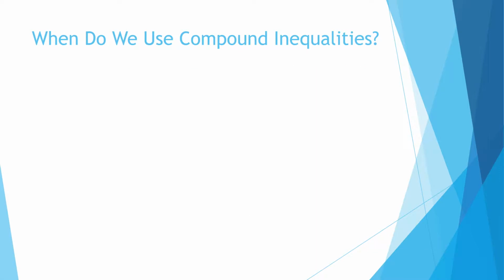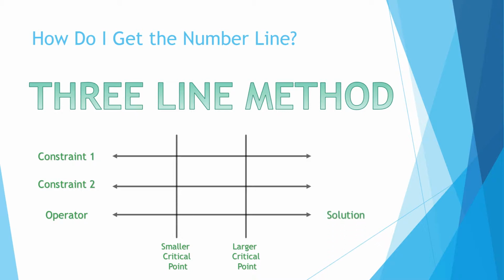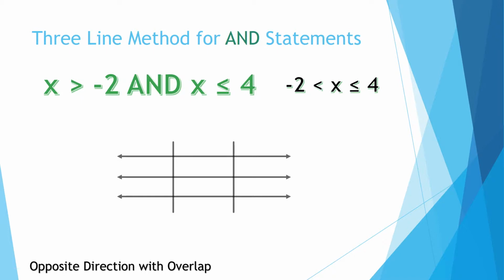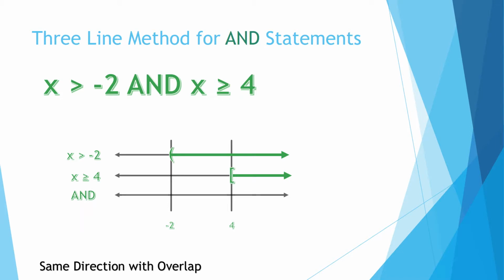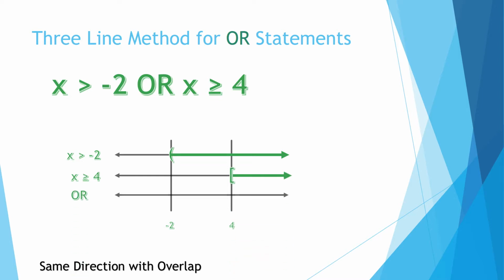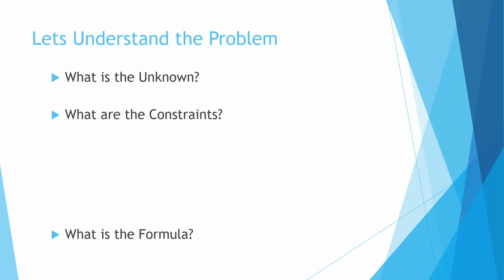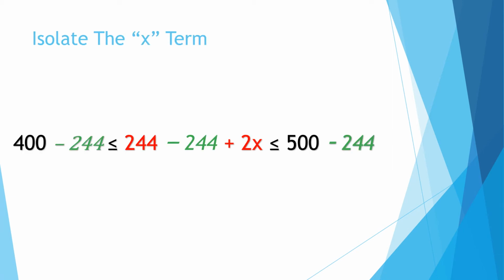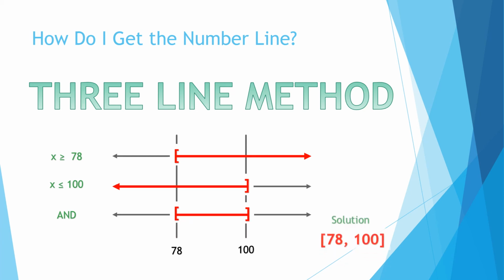Graphing Compound Inequalities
Graphing Compound Inequalities - Using the Three Line Method